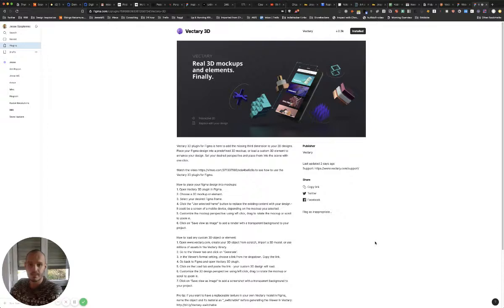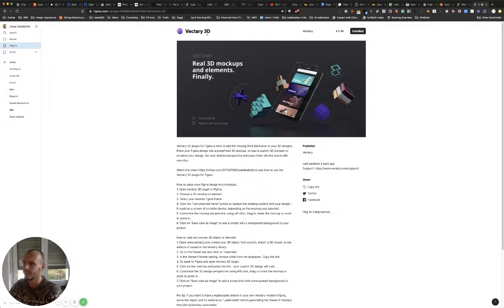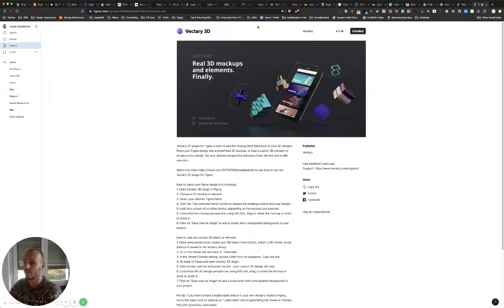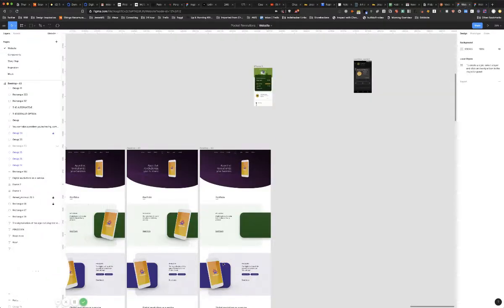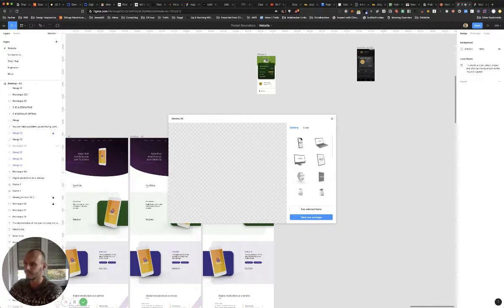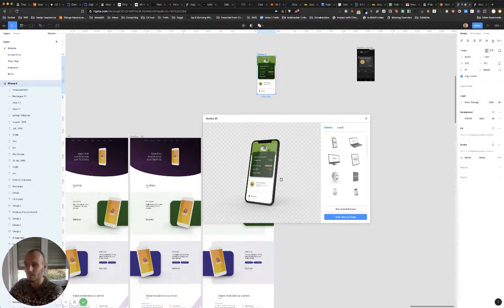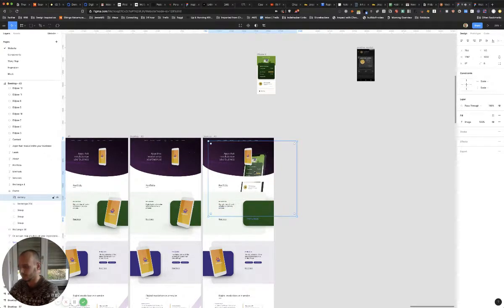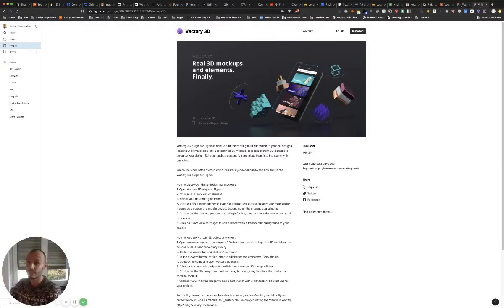Create an 3D iPhone mock with Figma & Vectary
In this video I showcase a new Figma plugin I discovered, Vectary, which allows you to create 3D iPhone mocks for your webpage designs.